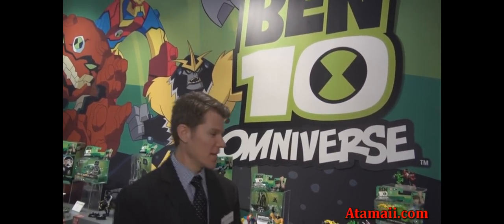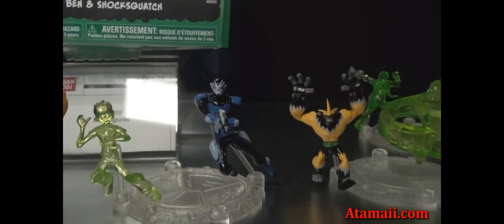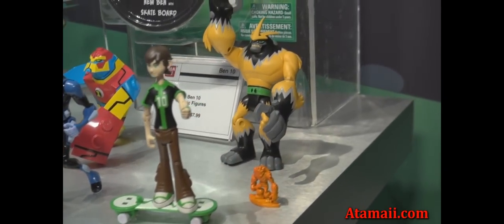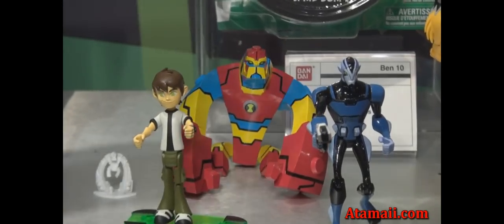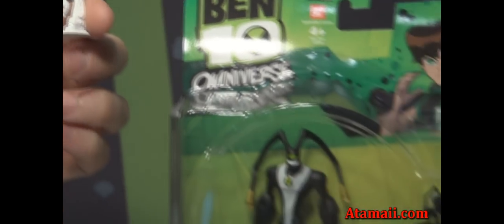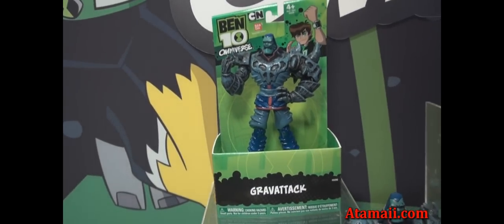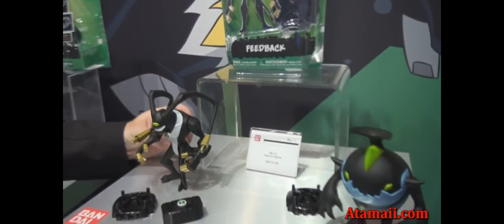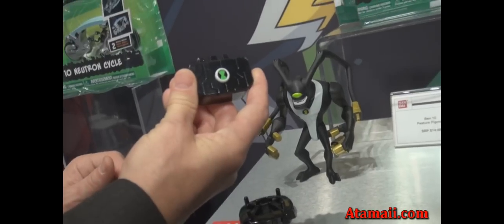Ben 10 Omniverse Toys New York Toy Fair Preview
From the hit Cartoon Network Show "Ben 10 Omniverse", these are Ben 10 Omniverse toys, action figures, and mini figures by Bandai America. These Ben 10 toys were seen at the New York Toy Fair February 2012, and will be released in North America in 2012.

Ben 10 Omniverse toys shown include:
2 1/2" figures with Shocksquatch, Rook, Ultimate Huungousaur, Jetray, and more.
Reguar action figures including New Ben the 16 yo Ben Tennyson for  Ben 10 Omniverse, 10 year old Ben, Blocks, Rook, Shocksquatch, Feedback. The 4 1/2" line of action figures comes with a mini figure that works with the Omnitrix Battle.

Larger vinyl figures include Khyber and Gravattack.

6" Feature figures come with action features and include Feedback and Eatle. These Ben 10 toys include a voice box that works with one of the Omnitrix.

Danosongs.com: King or an Alien